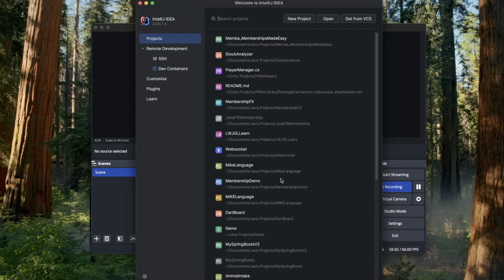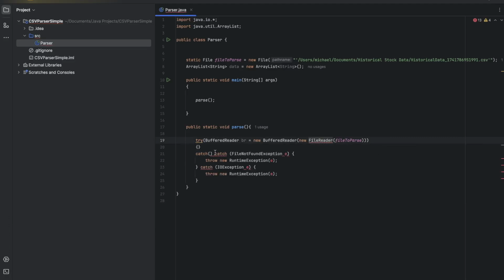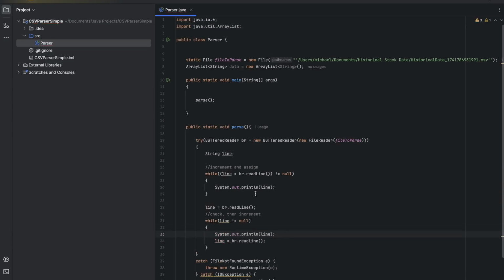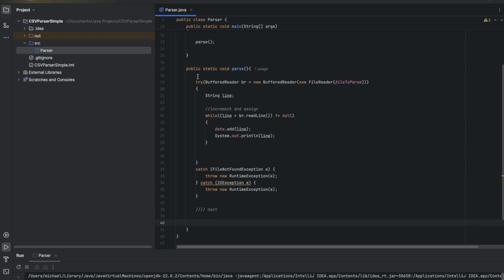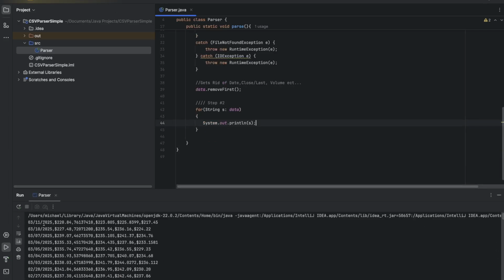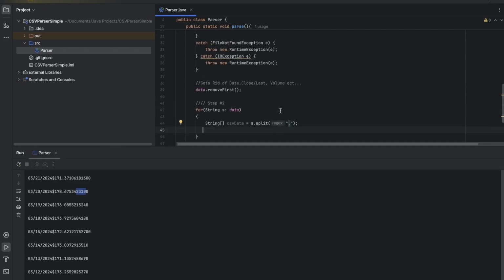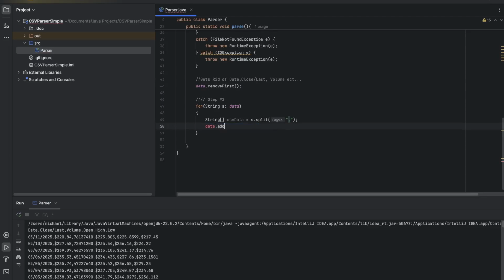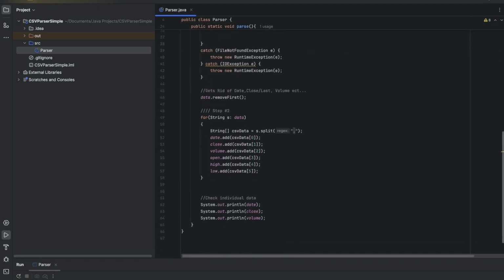How To Write A Simple CSV Parser In Java (Or any programming language)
I show you how to write a very straightforward file parser, using Java. This works with C++ as well, just with slightly different syntax. I use historical stock data, but you can use any CSV file. You can also set this up to read data from any file type. This is just an example for a common use case.